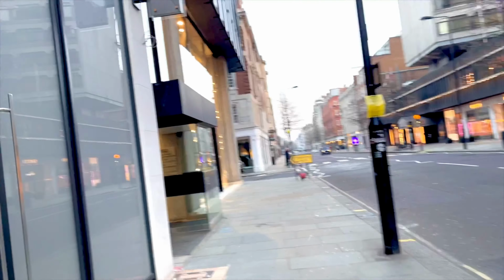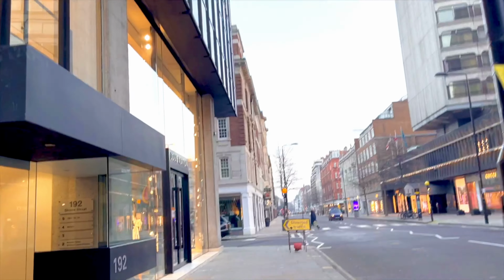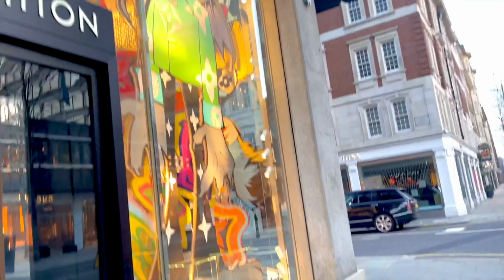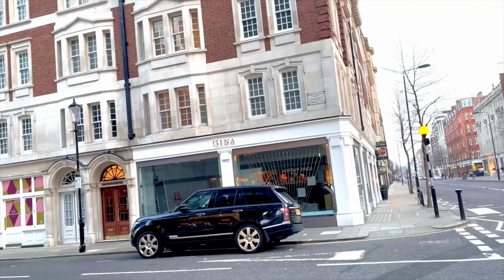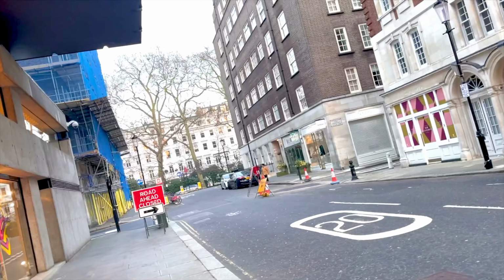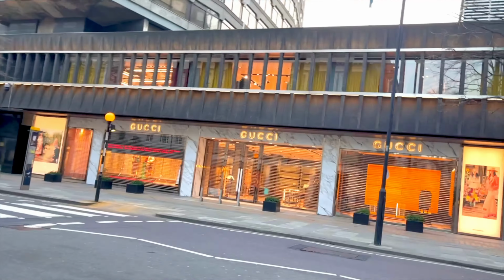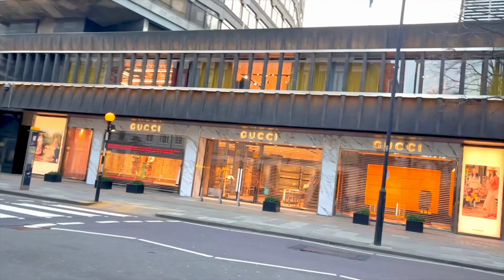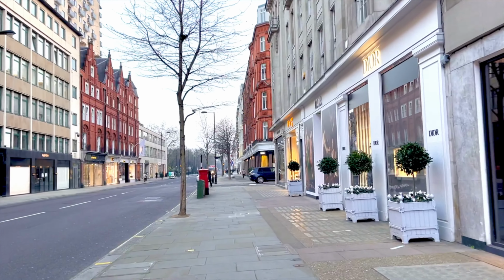Knightbridage London | Walking in Kinghtbridge London | Knightbridge in Lockdown London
Today I am walking in Knigdgtbridge London.It's one of the most expensive area in London. It is also famous tourists spot as a shopping destination and is home to both Harrods and Harvey Nichols.
In this video you will see during lockdown how this area has become a ghost town.